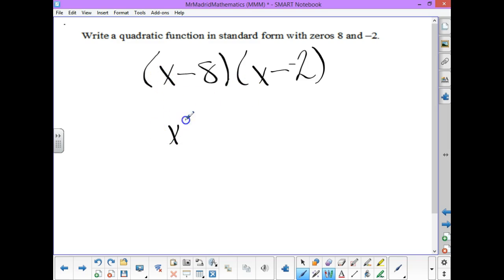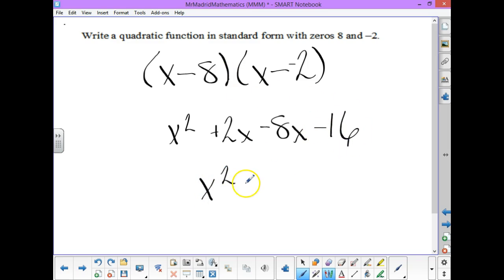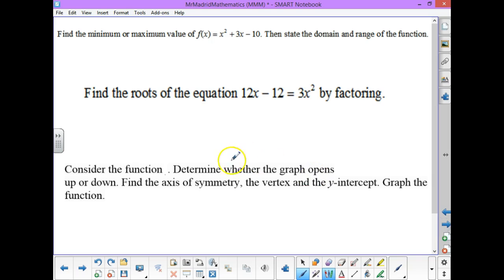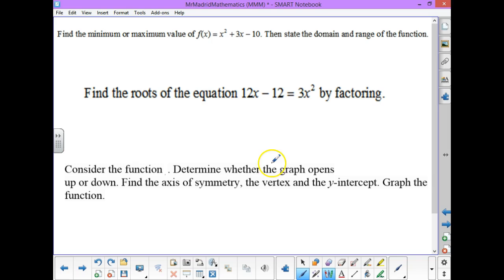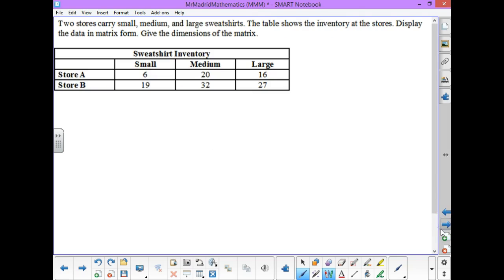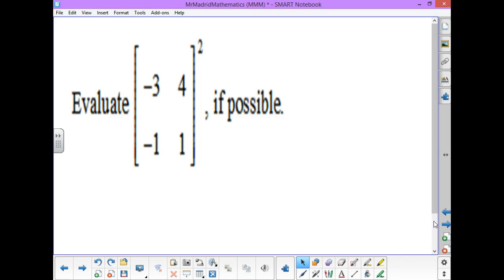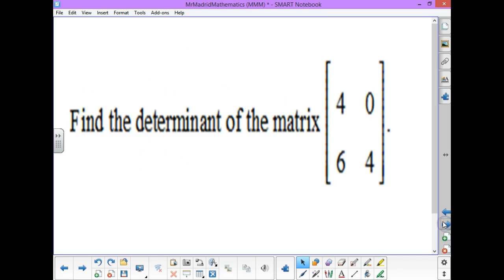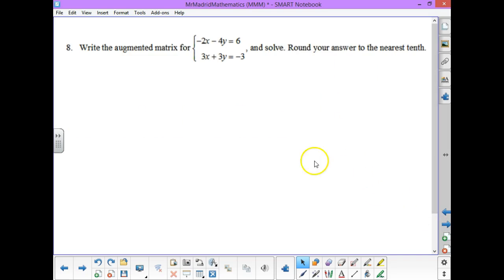2017 2ND 9 WEEKS MID-TERM REVIEW 11.15